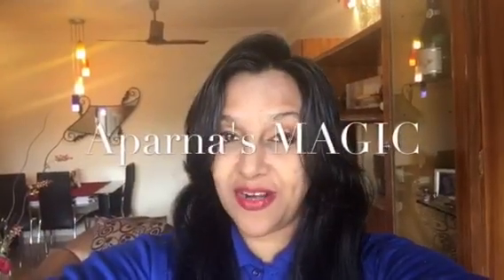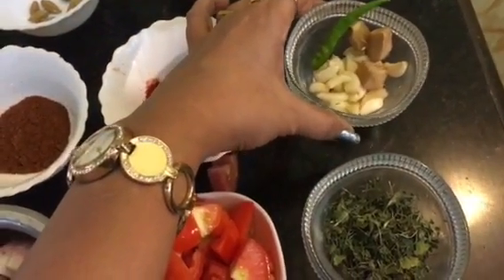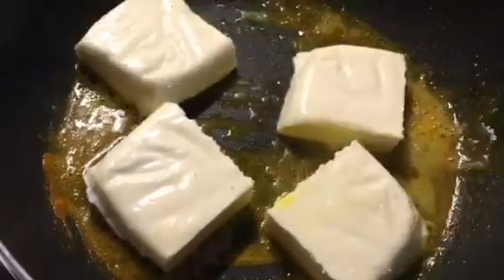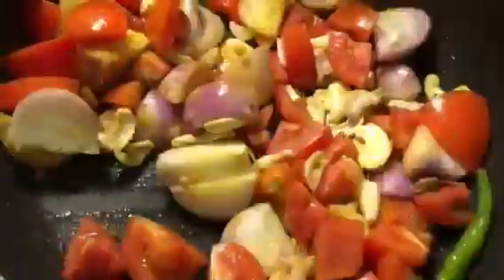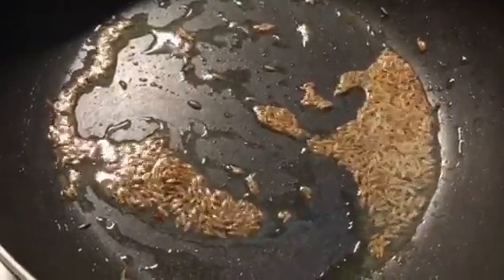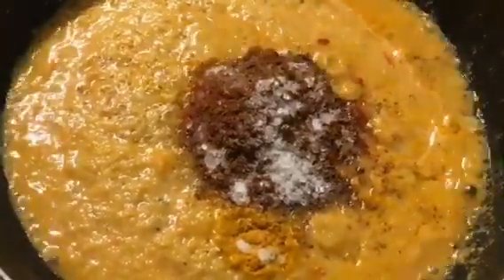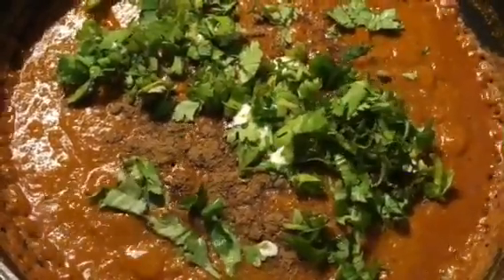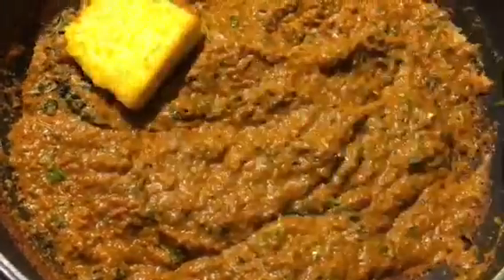How to make Paneer Dhaba Style At home ( Aparna's MAGIC episode 49)